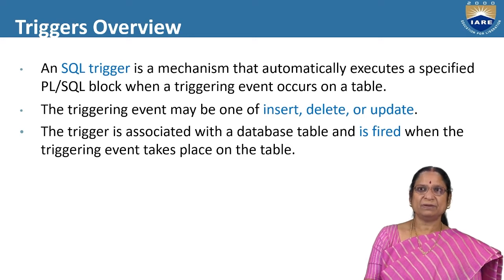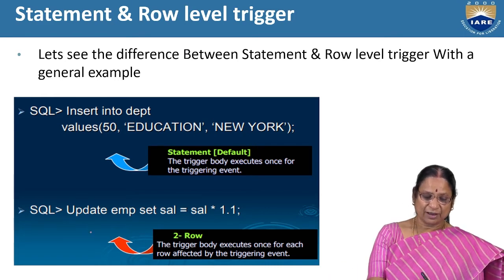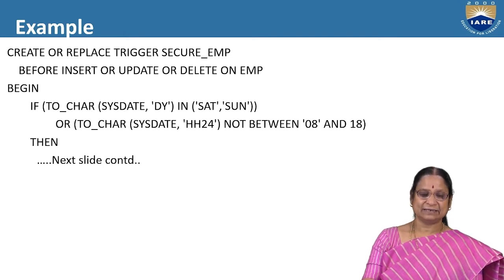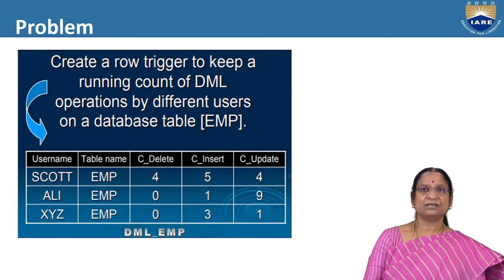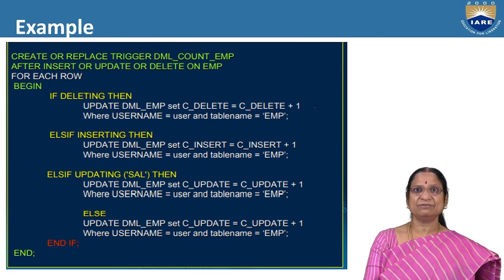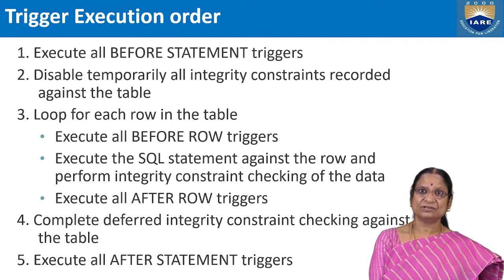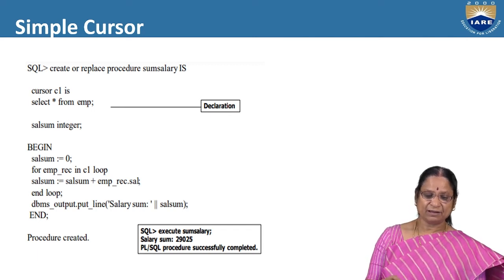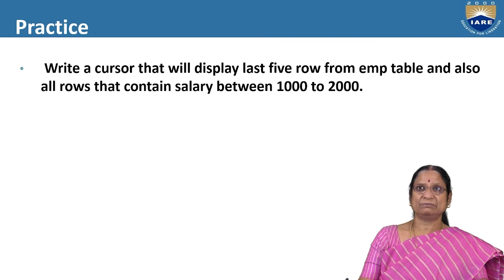SQL-Triggers and Cursors by Dr. K Suvarchala